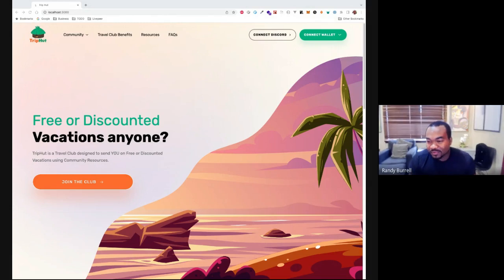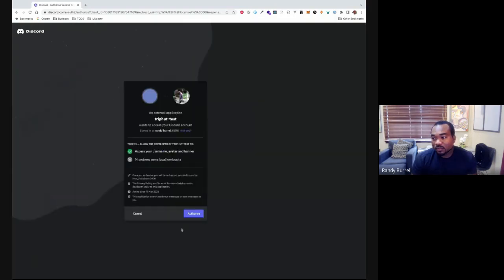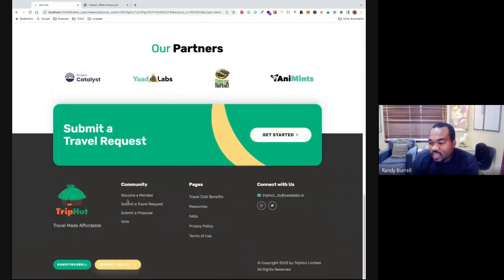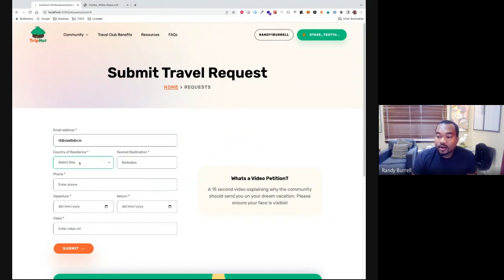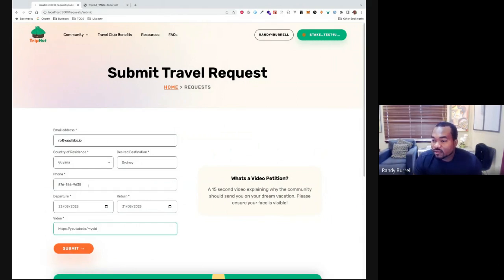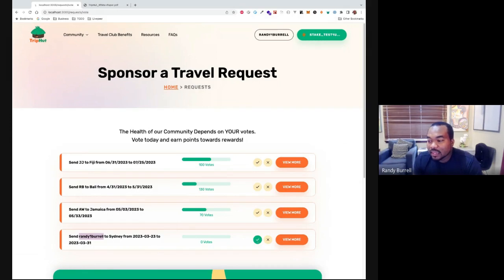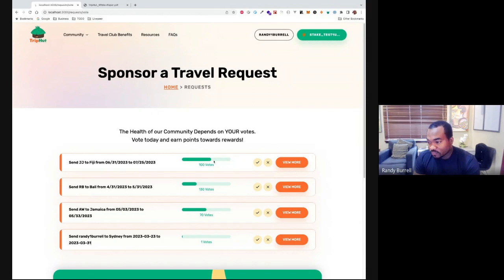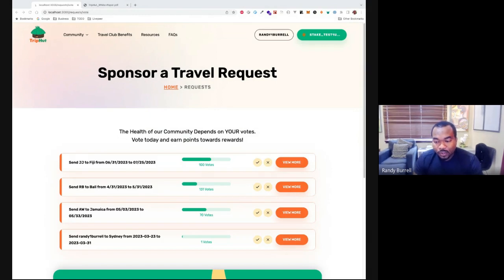TripHut Demonstration Video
Recorded conversation and demo with Kriss Baird of IOHK/Project Catalyst